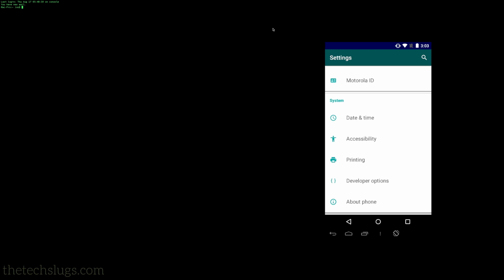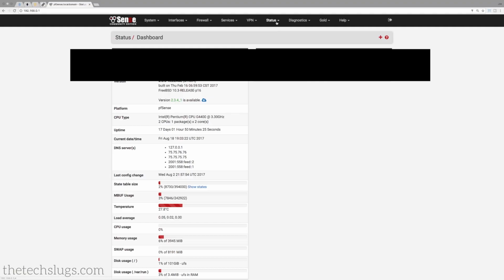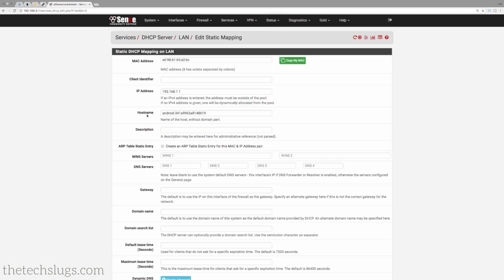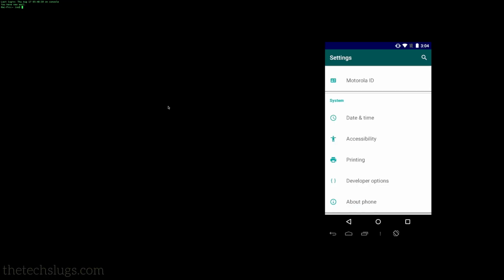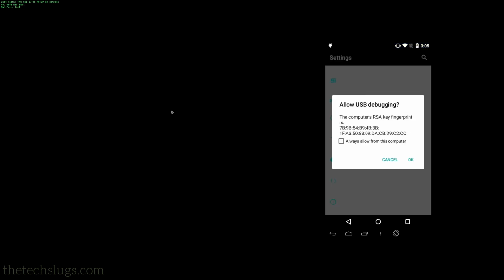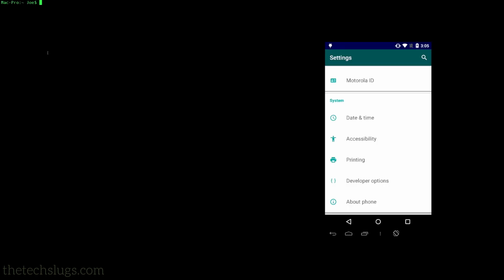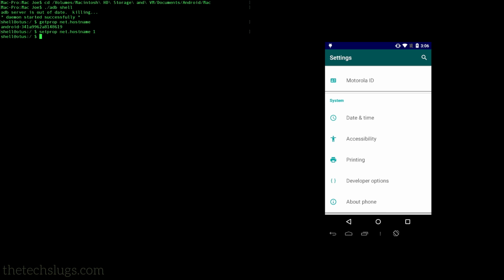How to Change Your Android Device Hostname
I organize my devices better by changing the device name for the DHCP table.